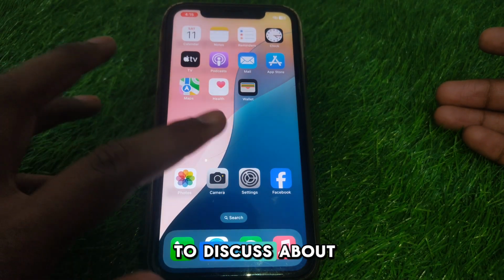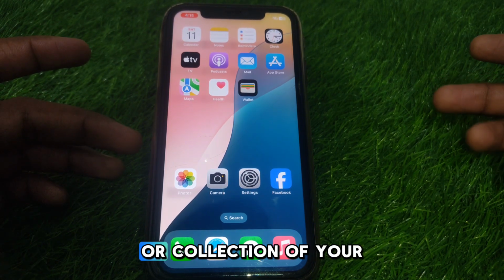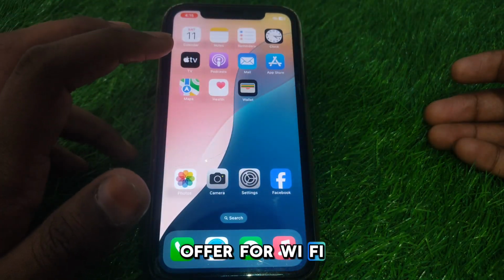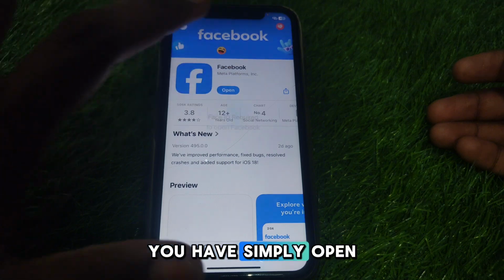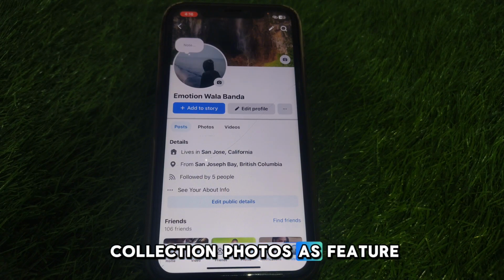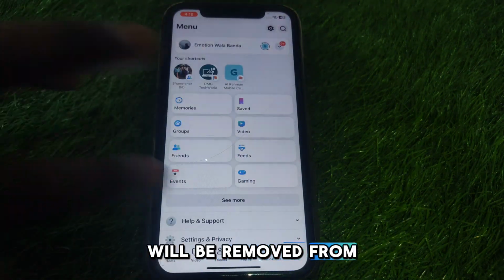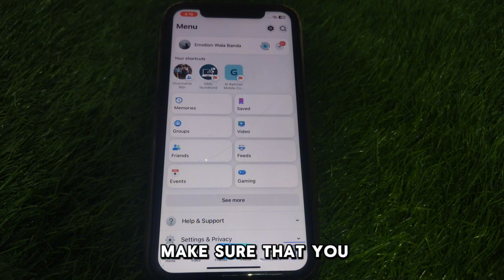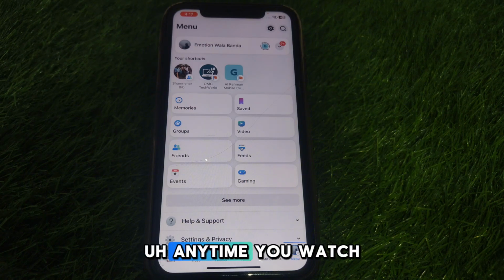"How to See Who Viewed Your Featured Photos on Facebook (Step-by-Step Guide!)"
"Curious about who’s checking out your featured photos on Facebook? In this video, we’ll walk you through the steps to understand how Facebook's 'views' feature works and whether it’s possible to see exactly who viewed your featured photos. Plus, learn tips to enhance your profile privacy and gain insights into your Facebook audience.

What You’ll Discover in This Video:

How Facebook tracks views on featured photos

What information you can and can’t see about viewers

Privacy settings to control who views your featured photos

Tips for managing your Facebook profile for better insights

How to see who viewed my featured photos on Facebook

Can you check who viewed your featured photos on Facebook?

Facebook featured photos views

View insights on Facebook photos

Who can see my Facebook featured photos

Facebook profile privacy settings

How to check Facebook viewers

Facebook featured photos explained

Understanding Facebook photo views

Can I see who views my Facebook profile?

Privacy tips for Facebook photos

How to know who viewed your Facebook content

Featured photos privacy settings

Manage featured photos on Facebook

How Facebook tracks profile views

Increase engagement on Facebook featured photos

Protect featured photos from strangers

Facebook audience insights guide

Can you track Facebook photo viewers?

Social media safety for Facebook